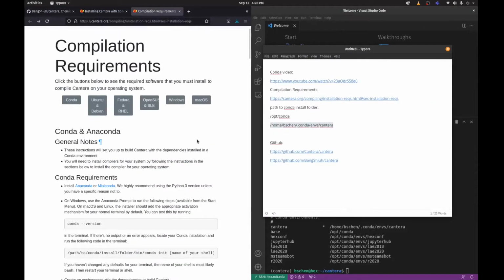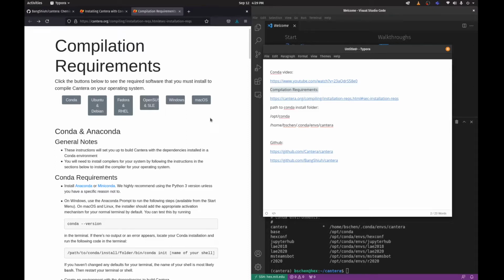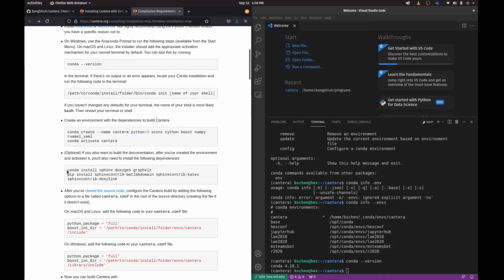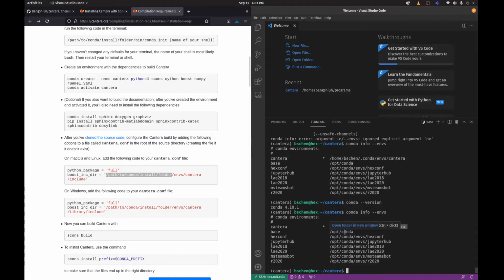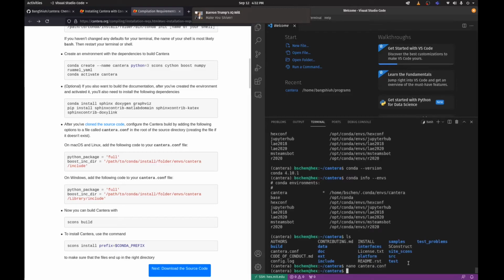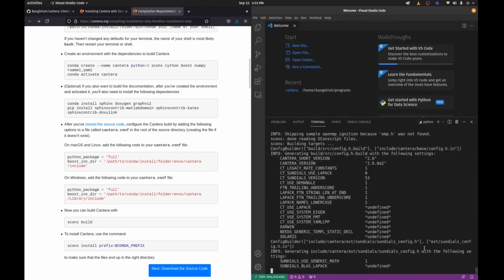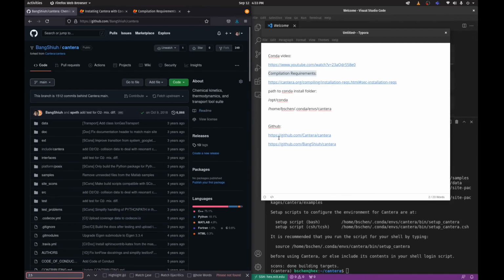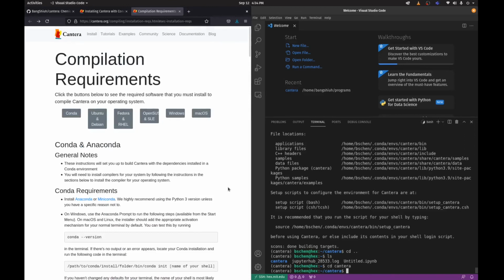Cantera installation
This video shows you the installation of Cantera following the procedure